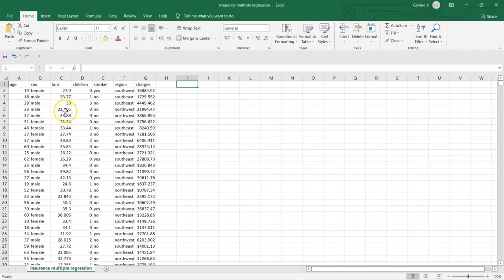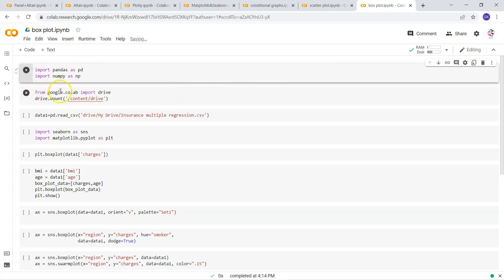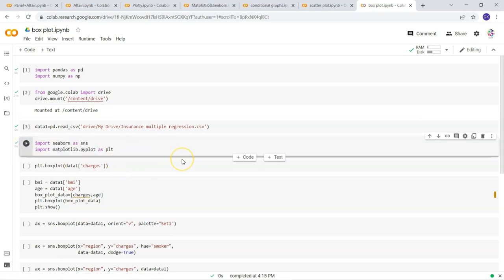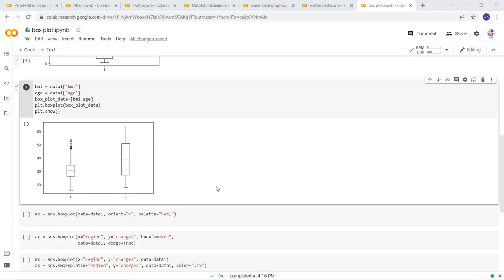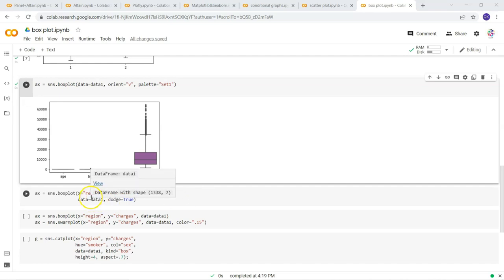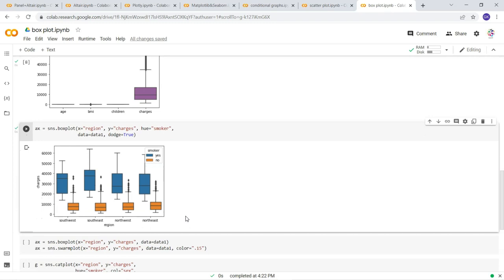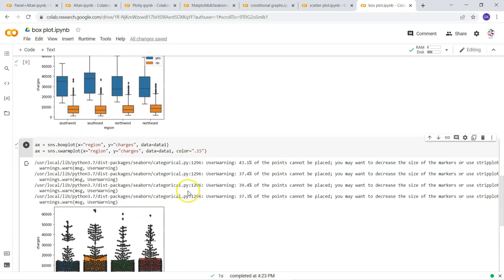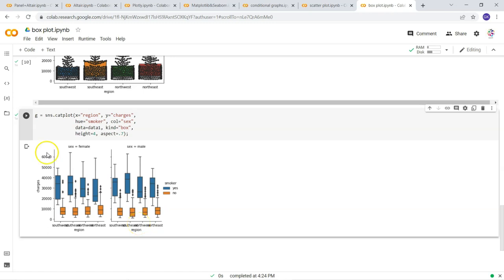Box Plots Using Seaborn (including multi-factor box plots) | Matplotlib | Simple Box Plots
Hai all!  Let's develop different types of box plots using Seaborn and Matplotlib. Seaborn is a wonderful library that helps us to create different kinds of box plots. Box plots tell us about the outliers.
At the end of this session, you will be able to create boxplots using Matplotlib and Seaborn.